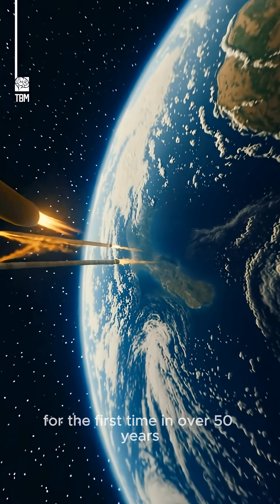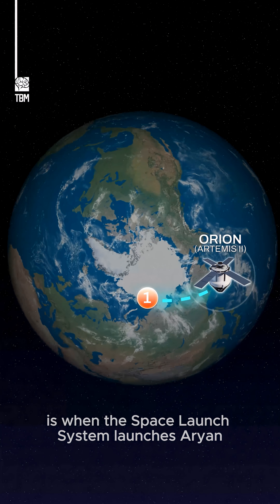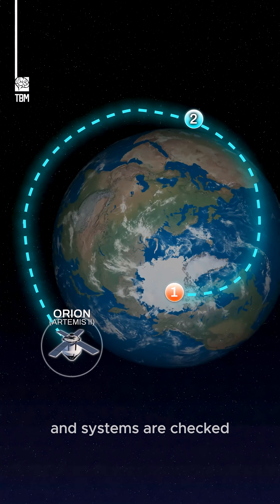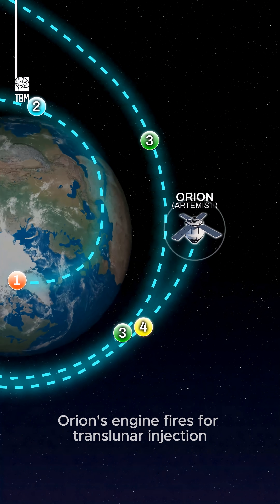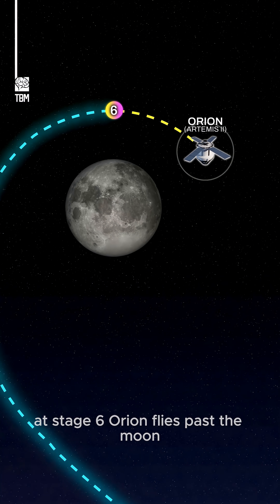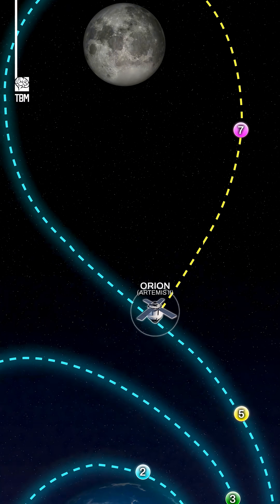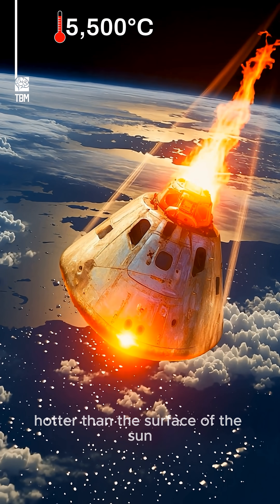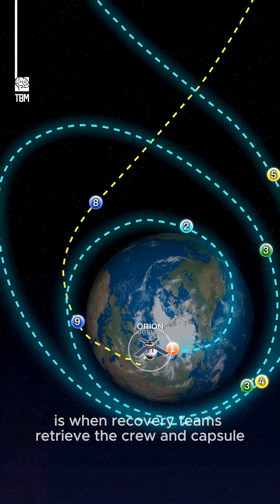Road to Moon, 2026.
For the first time in over 50 years, humans are preparing to travel beyond low Earth orbit. NASA’s Artemis program will send astronauts back to the Moon, in this animation we visualized how the mission works, from the moment the Space Launch System ignites to Orion’s fiery reentry and ocean recovery.